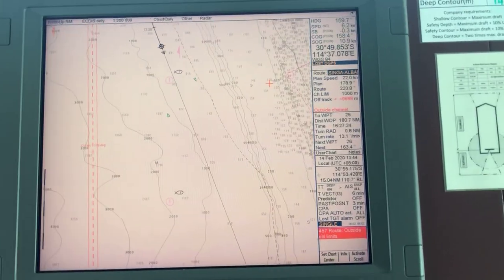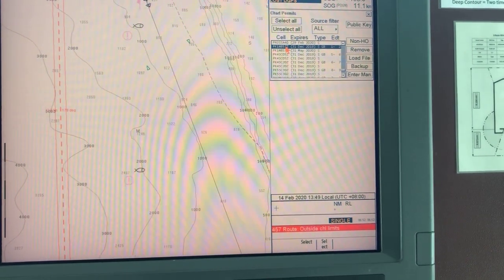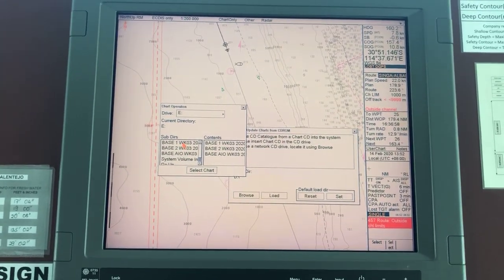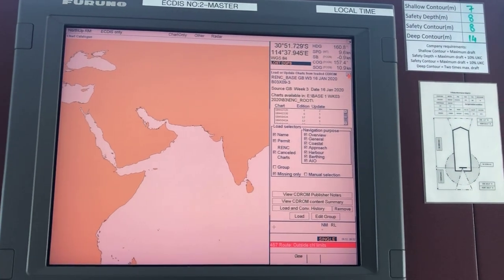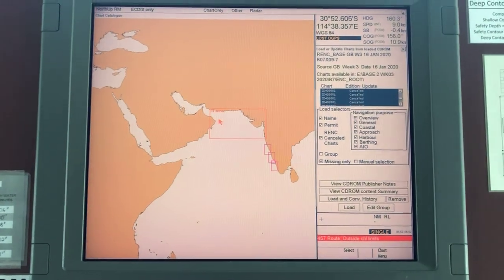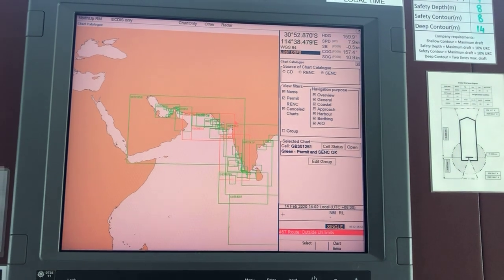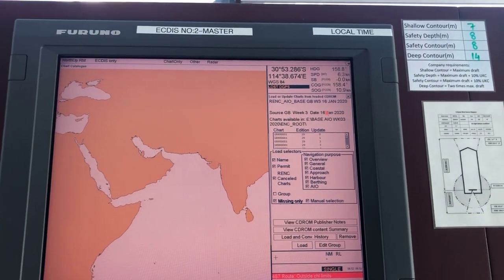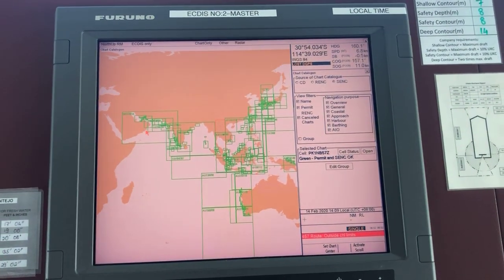FURUNO ECDIS FEA 2107 - INSTALLING ENC PERMITS, CHARTS AND UPDATES by Piyushan